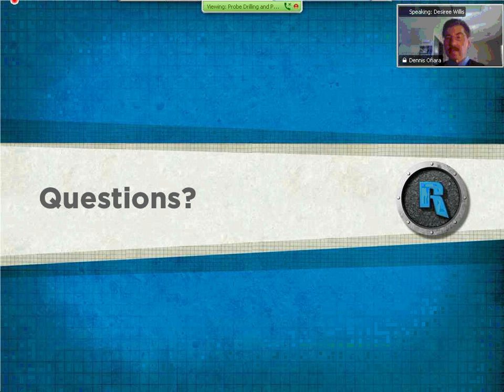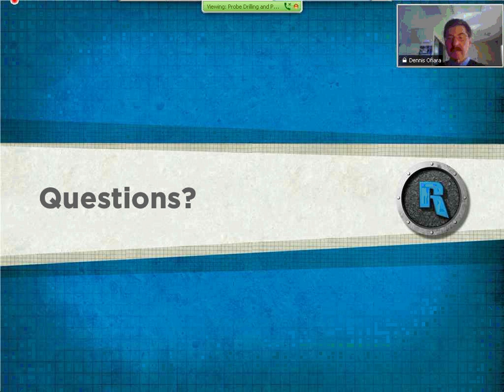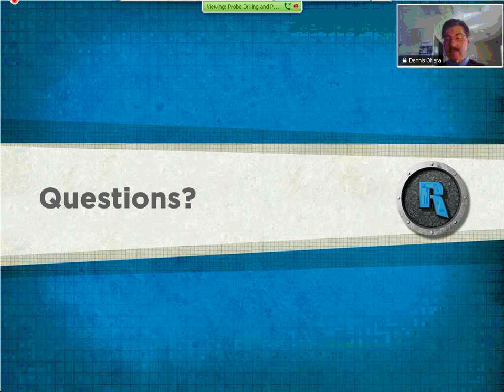One Step Ahead: How Probe Drilling and Pre-Grouting can make your TBM Project a Success Part 5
In tough conditions, having a clear picture of the ground is half the battle. Probe drilling and pre-grouting on TBMs have been successful in difficult conditions around the world, and have been proven over decades on drill and blast tunnels. In this 60-minute webinar, the benefits, risks, and best practices of the method will be presented. Join us on October 11 at 10am EDT / 3pmBST / 4pmCEST as Robbins Civil Engineer Sindre Log and Chief Engineer Dennis Ofiara explore the advantages of looking ahead of the face through probing and grouting.